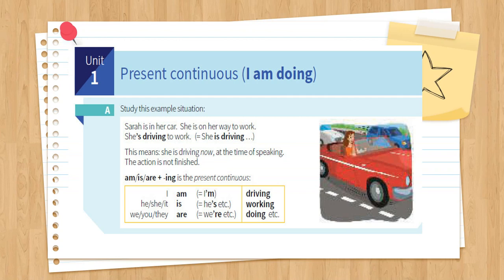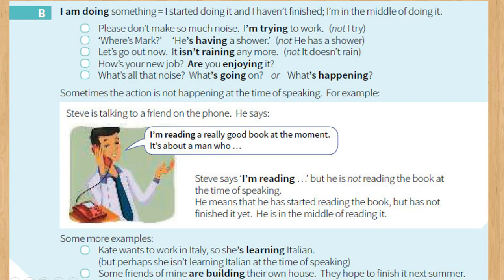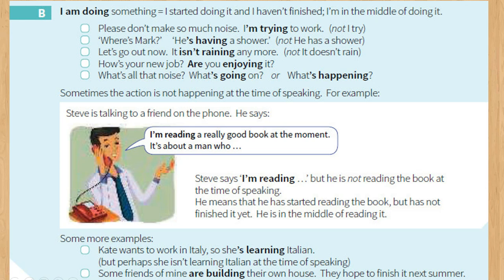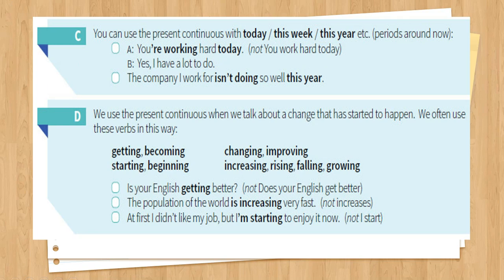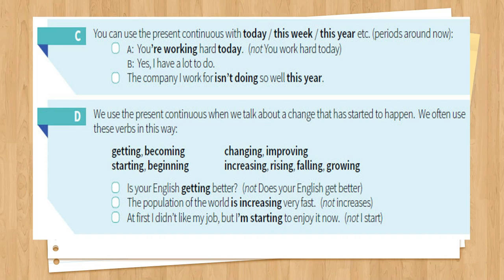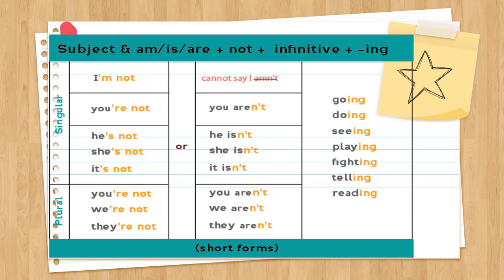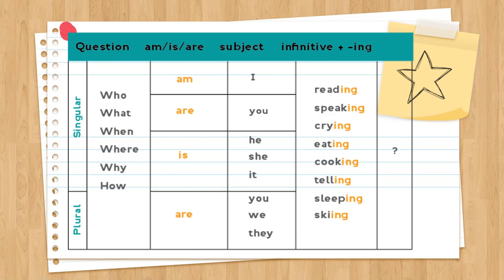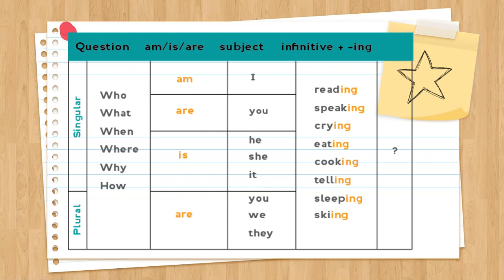Unit 1. The Present Continuous (With Exercises)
The present continuous in English